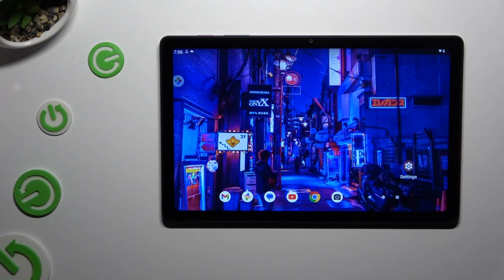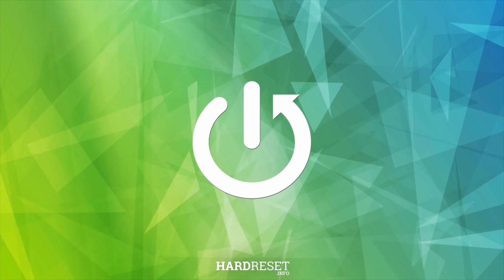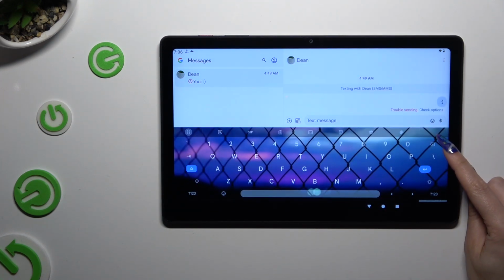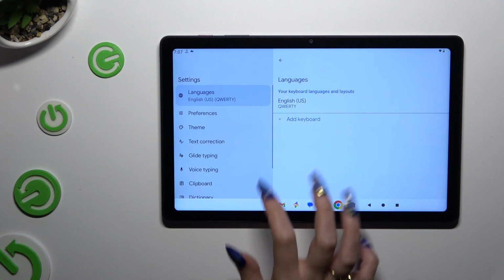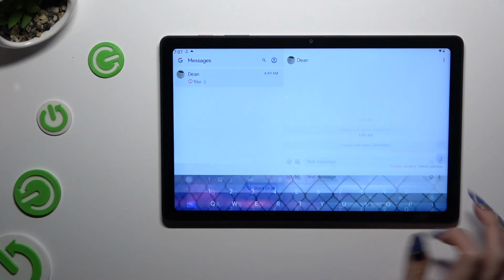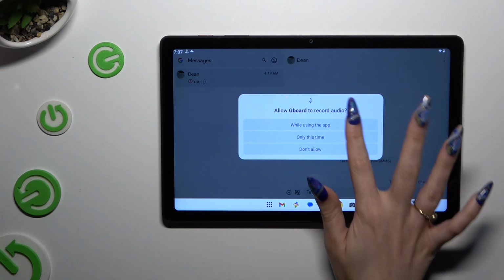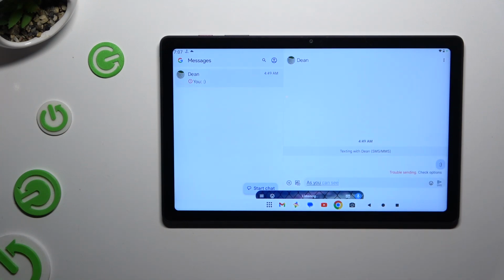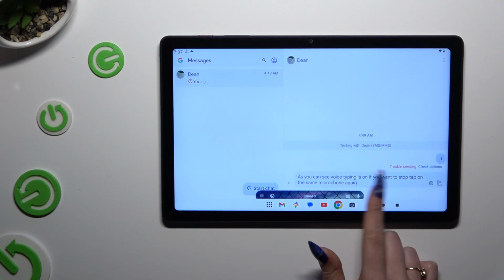How to Use Voice Typing in T-MOBILE T Tablet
Learn how to enable and use the voice typing feature on your T-Mobile T Tablet with this helpful tutorial. Enhance your productivity by dictating text effortlessly instead of typing. Watch now to discover how to activate and utilize voice typing on your tablet!

How to turn on the voice typing on the T-MOBILE T Tablet? How to set up the voice input feature in T-MOBILE T Tablet? How to manage voice input on T-MOBILE T Tablet?